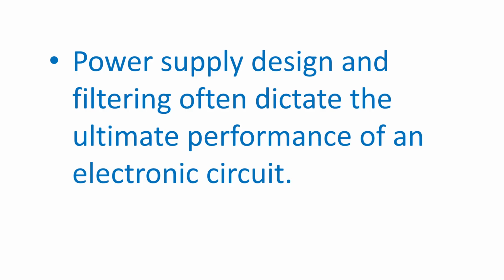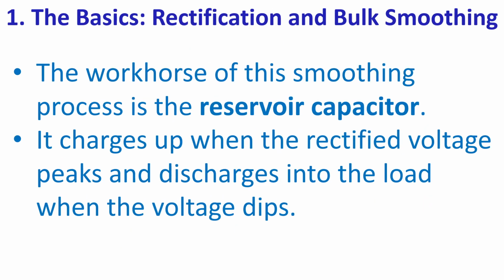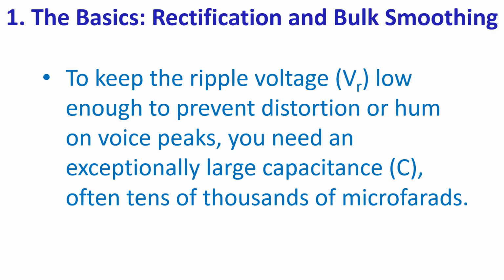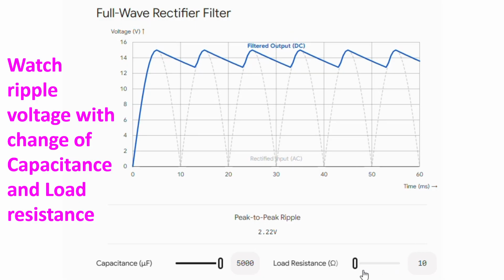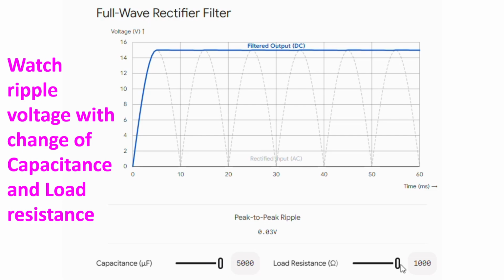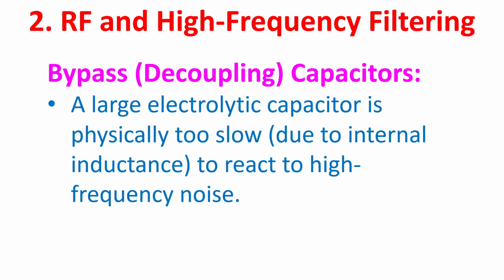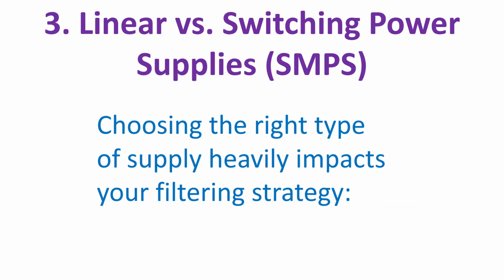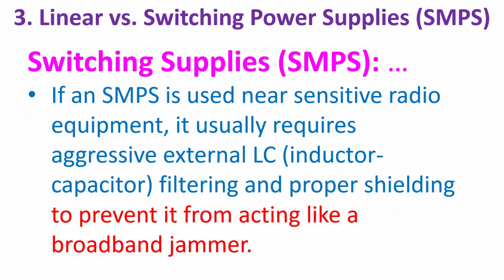Switching and Linear Power Supplies and Filtering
Power supply design and filtering often dictate the ultimate performance of an electronic circuit. In RF and sensitive audio applications, the power supply is practically part of the signal path. If the DC power isn't perfectly clean, that noise will inevitably mix with your signals, causing hum, instability, or masked signals. Here is a breakdown of how power supplies generate DC and the filtering strategies used to keep that power clean across different stages of a build.